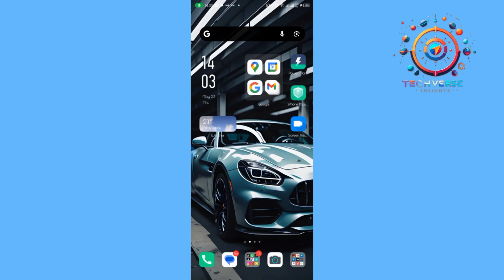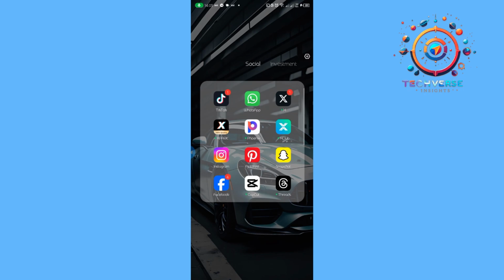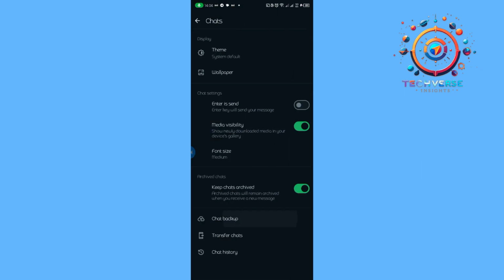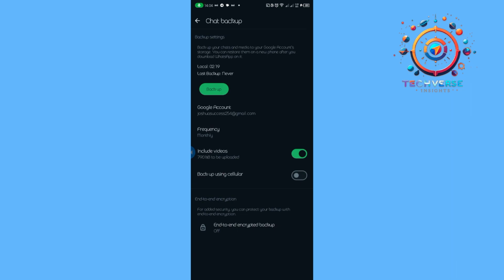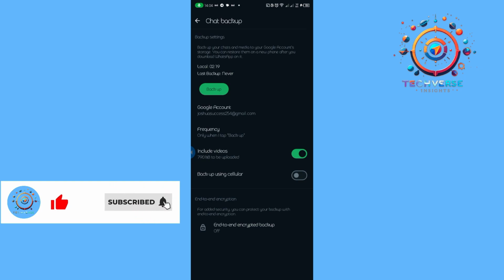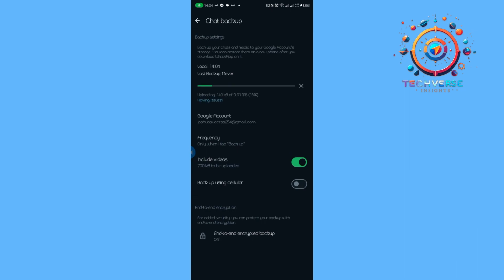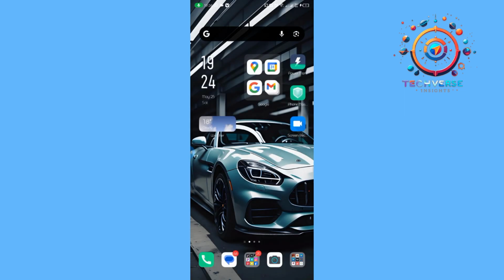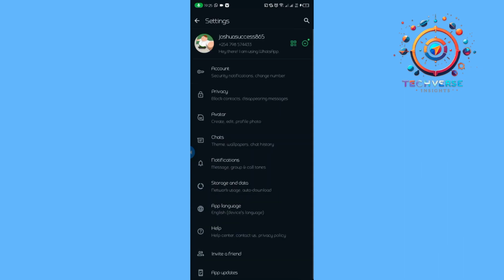How To Restore WhatsApp Messages On Android: WhatsApp Chat Backup and Restore 2024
Lost your WhatsApp messages on Android and need to restore them in 2024?
We've got you covered! In this video, we'll walk you through the step-by-step process to recover your WhatsApp messages on Android.
Whether you have a backup or not, we'll show you different methods to ensure you get your important chats back.

WhatsApp chat backup
WhatsApp deleted messages recovery
restore WhatsApp messages
how to recover WhatsApp deleted messages
Restore WhatsApp messages from Google Drive
Restore WhatsApp deleted messages
restore WhatsApp chat
how to recover WhatsApp messages without a backup
restore WhatsApp messages from Google Drive to iPhone
how to recover WhatsApp deleted messages on iPhone
Restore WhatsApp messages without a backup iPhone
how to recover WhatsApp deleted messages without a backup
how to recover WhatsApp deleted messages from Google Drive

YouTube Title Hashtags: WhatsAppRestore AndroidMessages ChatRecovery WhatsAppRestore AndroidMessages ChatRecovery DataRecovery BackupTips LostChats Troubleshooting # how to restore old WhatsApp messages